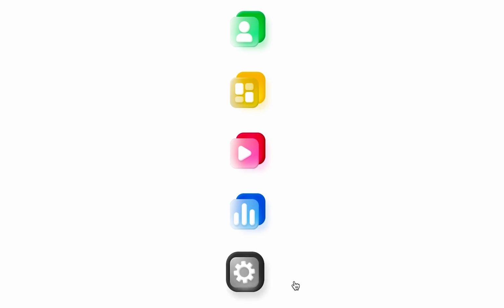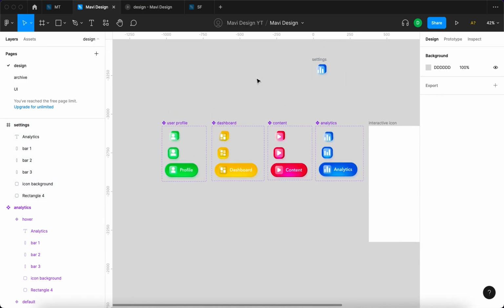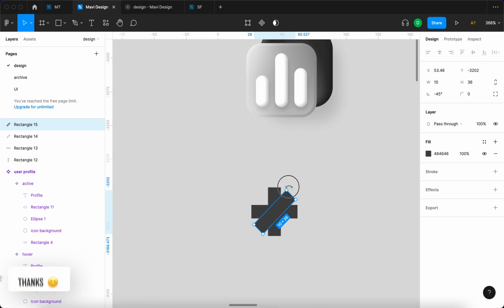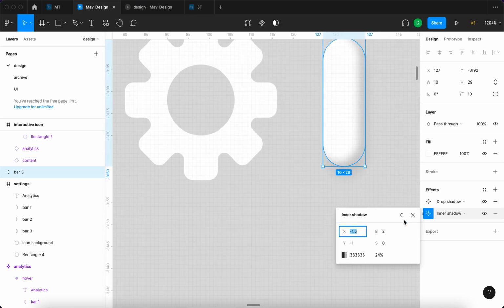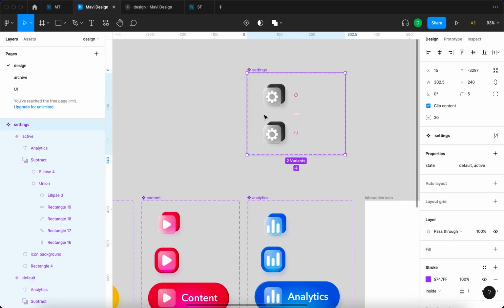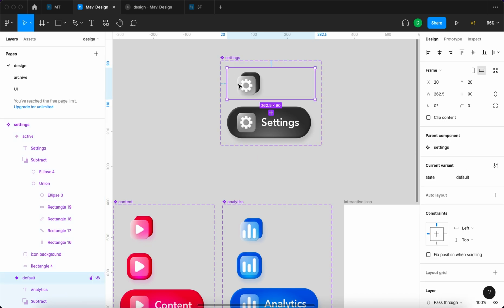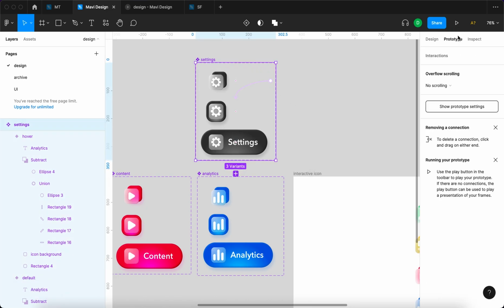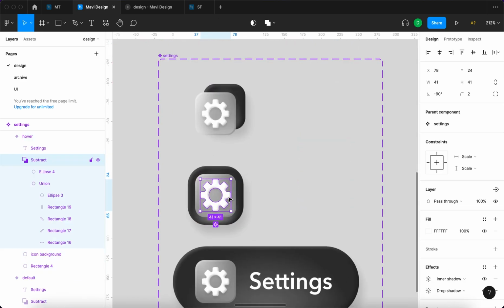Figma Tutorial: ANIMATED Settings Icon – INTERACTIVE Glassmorphic Icon (+ HOVER State)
In this video we'll create an interactive and animated Settings / Customization icon in Figma. We'll use components and variants + smart animate to achieve the result.

Learn how to create / design / build an interactive and animated "Settings / Customization" icon with a hover state.